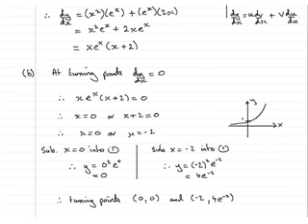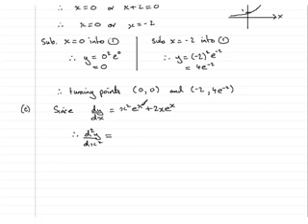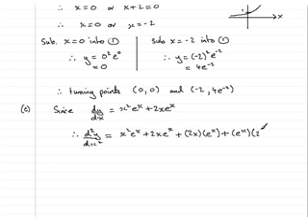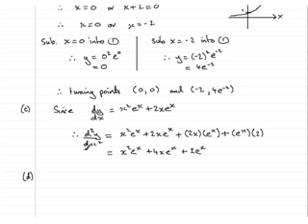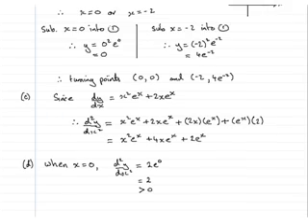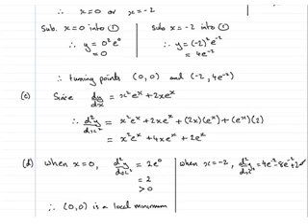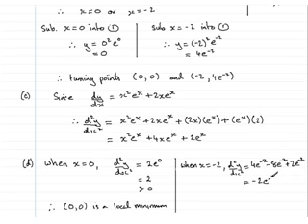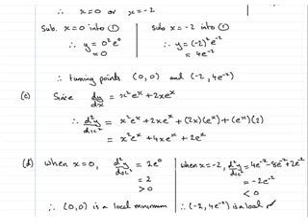Edexcel C3 June 2007 Question 3 c,d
Worked solution to this question covering max and min from the core maths paper